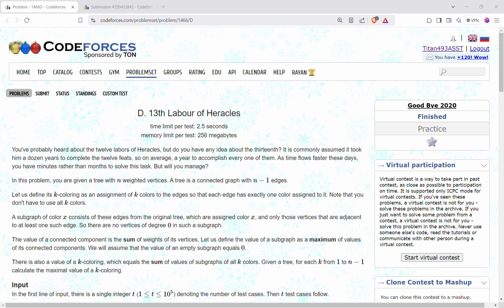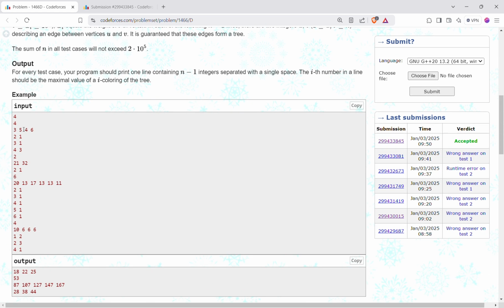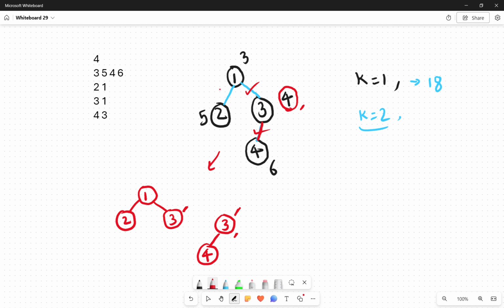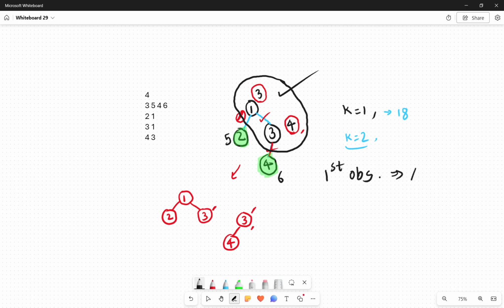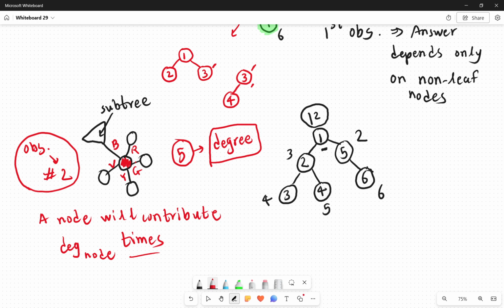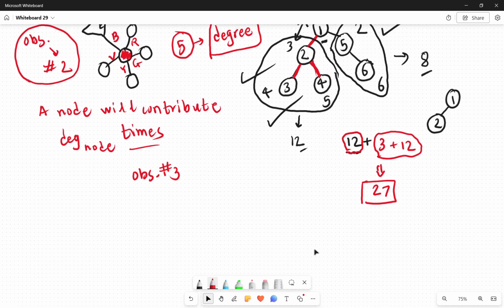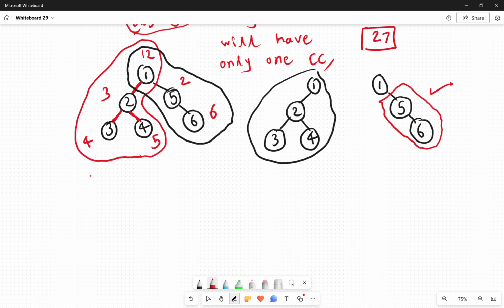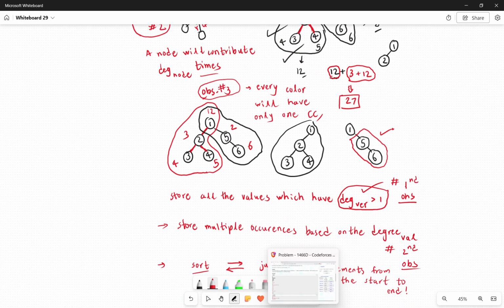Codeforces Day 23 : 13th Labour of Heracles - Good Bye 2020 solutions